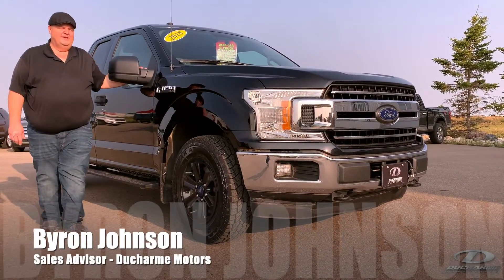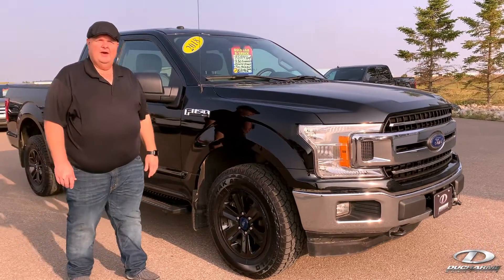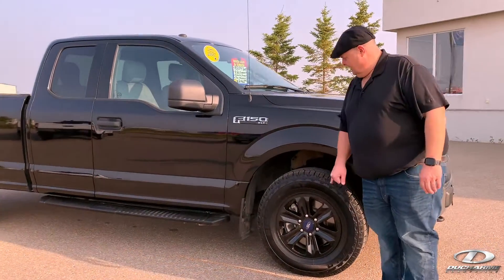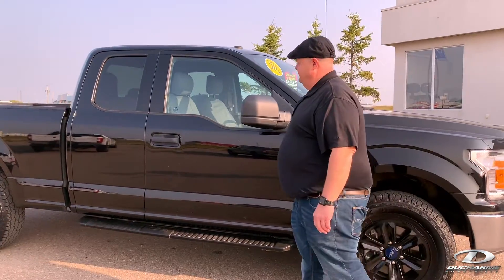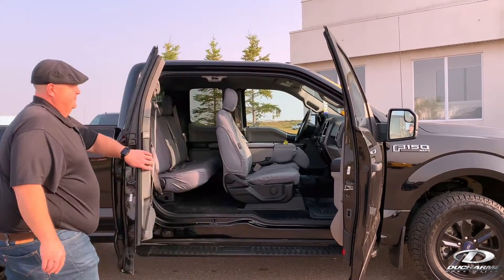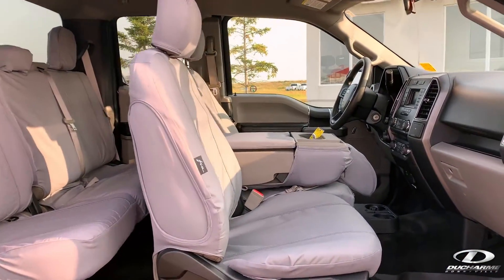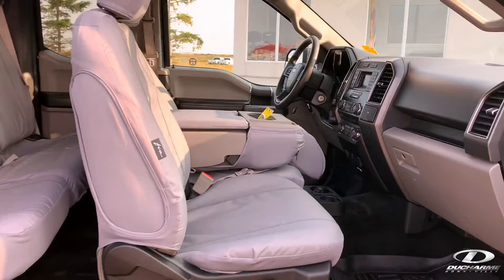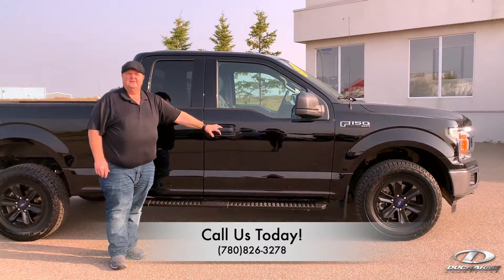2018 F 150 XLT - Ducharme Motors - Bonnyville AB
STK: 20708A-263
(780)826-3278